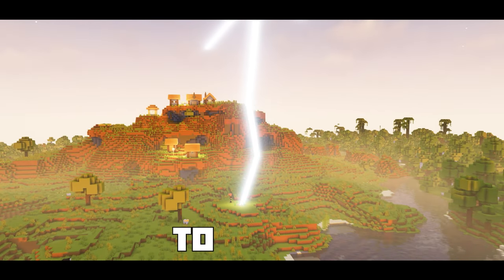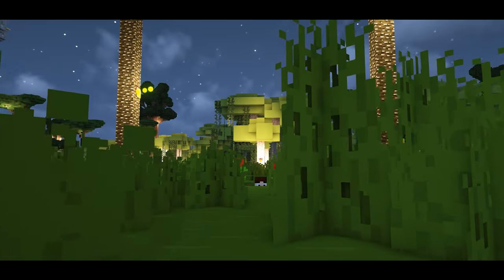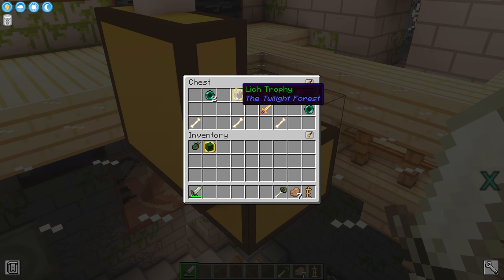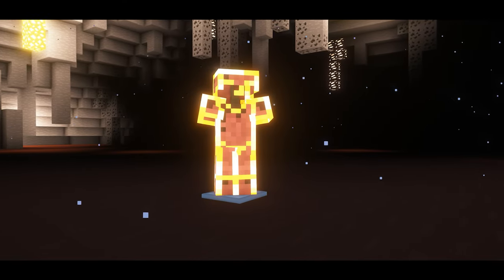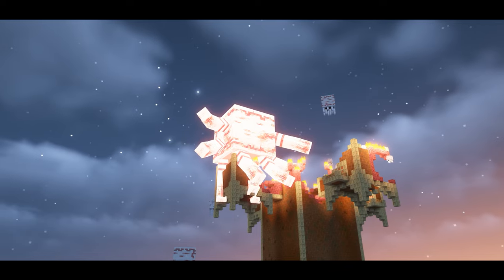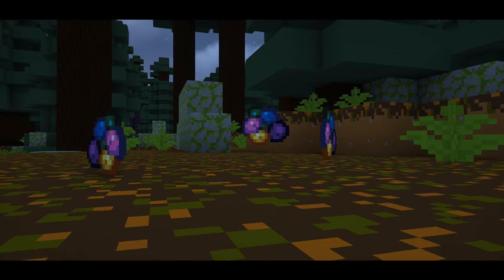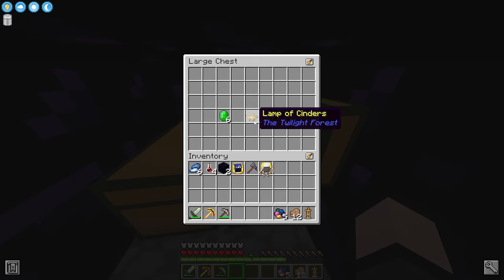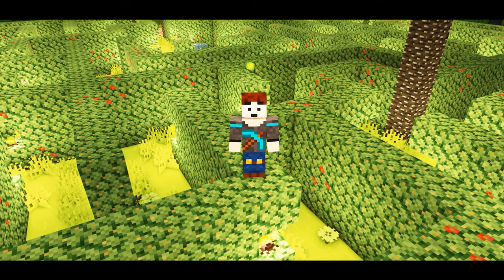Minecraft TWILIGHT FOREST 1.20.1 Full Mod Review | Fabric & Forge | New Bosses, Dimension, Mobs,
The Twilight Forest mod for Minecraft introduces a brand new magical dimension where you will face 8 brand new bosses found throughout more than 10 biomes. You will find more than 20 new mobs in this mod, as well as new Armor, Weapons, food, building blocks, and more. This is one of the best mods ever made for Minecraft with how well it is made including the new progression system to give you a fun and unique way to explore. This mod is available for Minecraft 1.20.1 and Below on both Forge and Fabric loaders.

Twilight Forest is a dimension exploration mod focused on adventure that will take you on a journey to meet strange creatures, exploring dungeons, and much more. Some of the major features include:
•   Fully Fledged dungeons.
•   Varied boss battles with elaborate mechanics.
•   Treasure and loot with unique traits and functions.